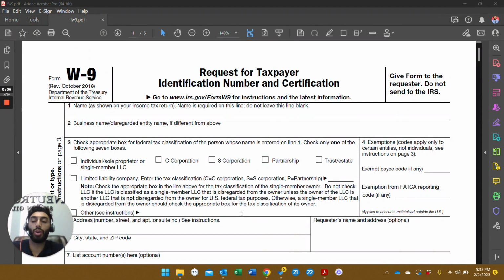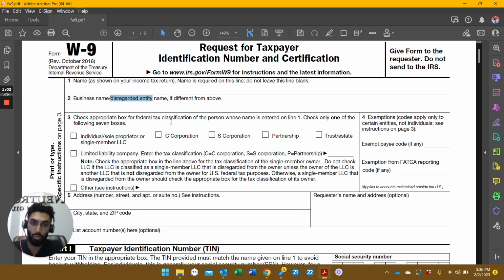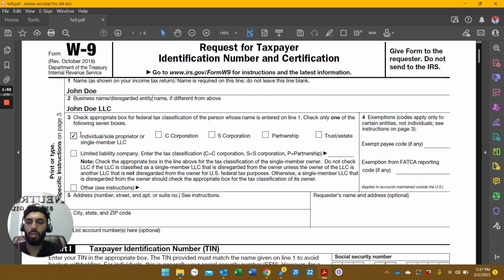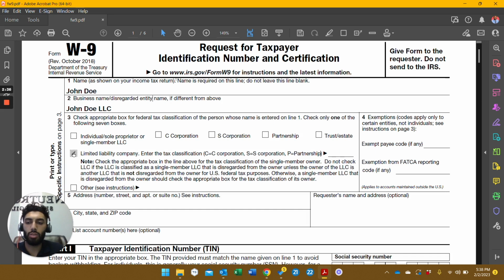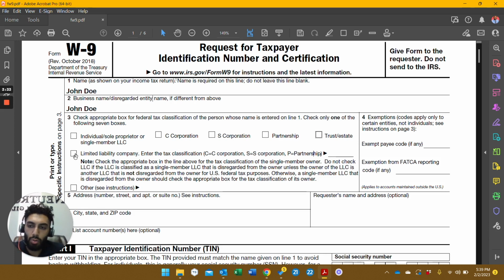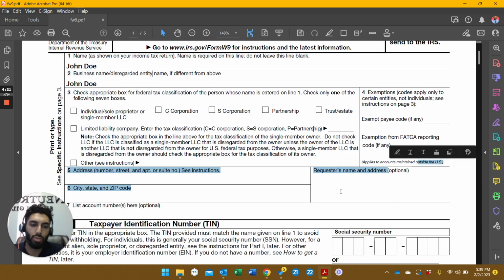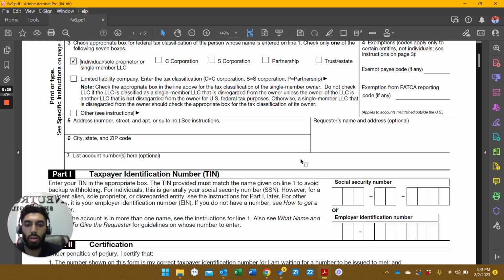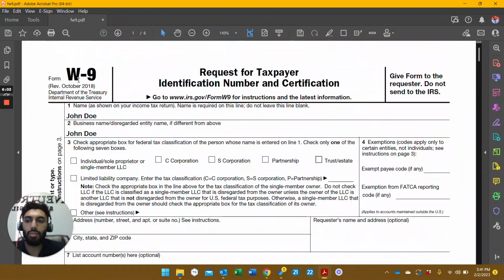How To Fill Out Form W-9 (Updated For 2023!)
☎️SCHEDULE A FREE CONSULTATION WITH ME

Timestamps:
0:00 - Intro
0:22- Step One: Name & business
1:25 - Step Two: Tax Classifications
4:10 - Step Three: Address & Requesters
4:24 -Step Four: TIN
6:00 - Signature & Date
6:10 - Conclusion
It helps me grow my channel and my business and I really appreciate it.

- Shawn